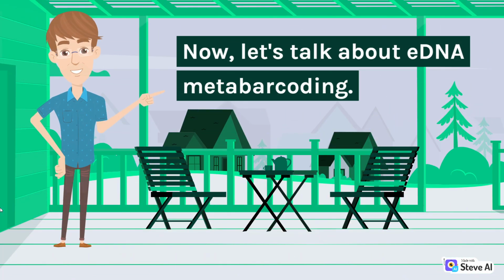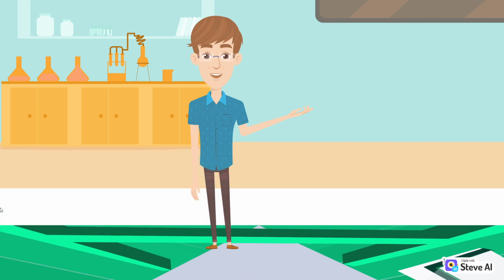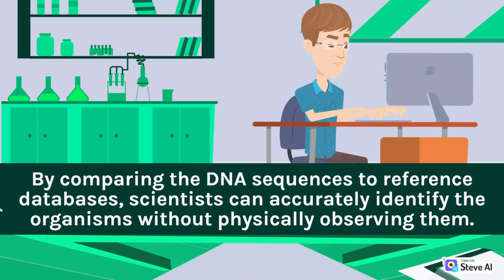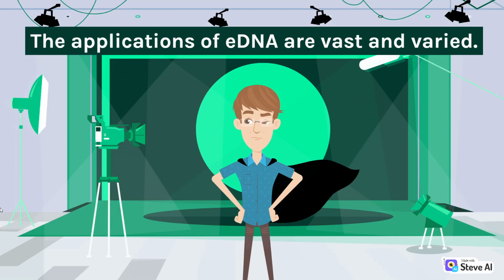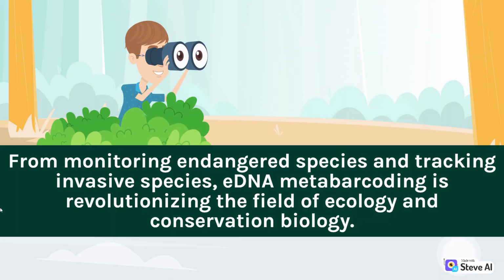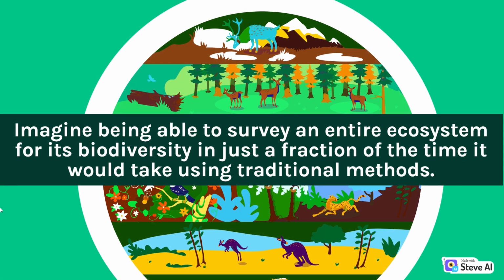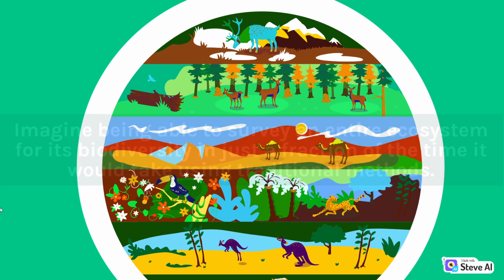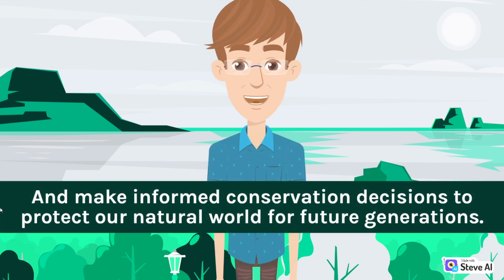eDNA Metabarcoding (Detailed)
Detailed Information about Environmental DNA Metabarcoding as a Tool for Biodiversity Assessment and Monitoring